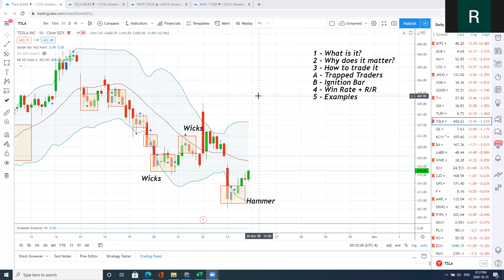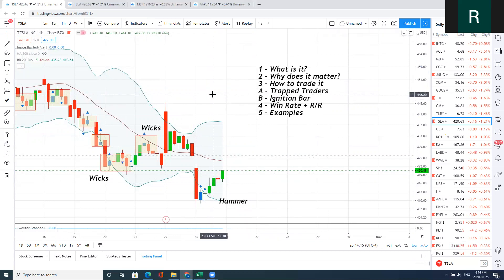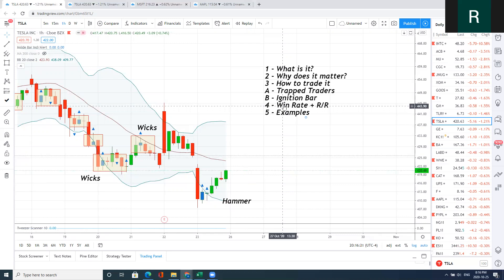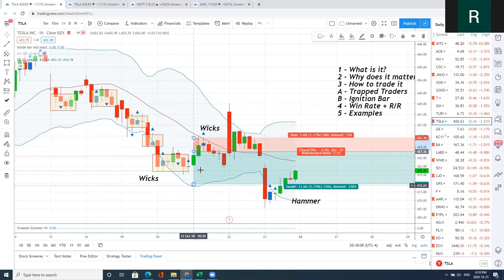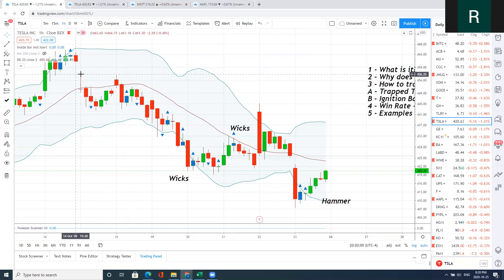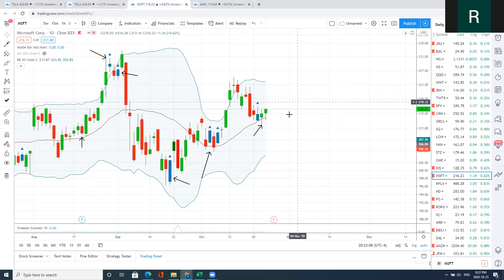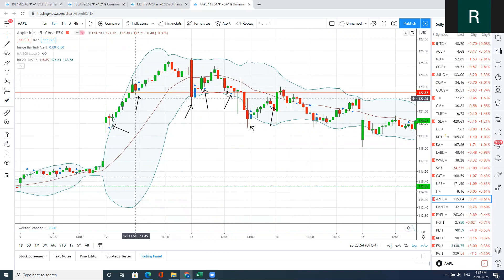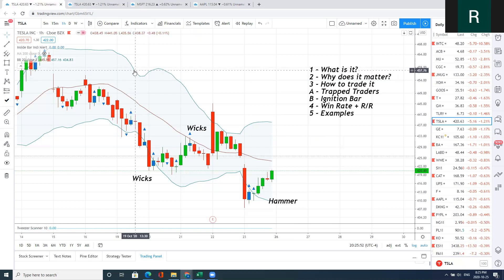*Full Trading Strategy* - Trading Inside Bars on Tesla & Apple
Hi guys,

Going through my complete trading guide on inside bars using TSLA + APPLE as examples.

My Hookups:

Brokers:
Interactive Brokers IBKR
Why IBKR:

Charting Platforms
Tradingview: